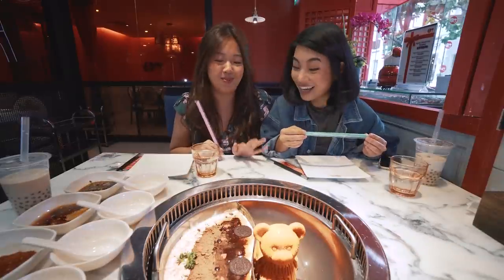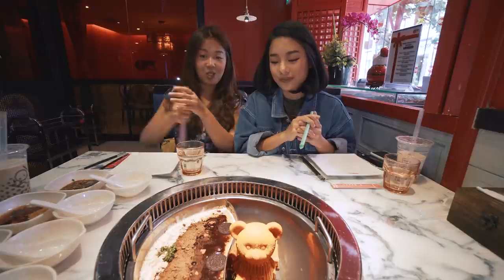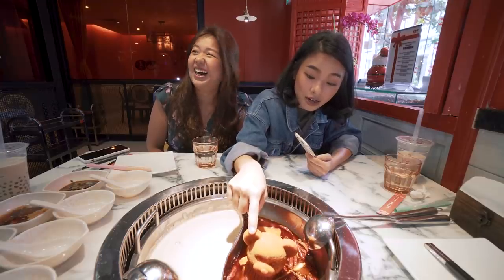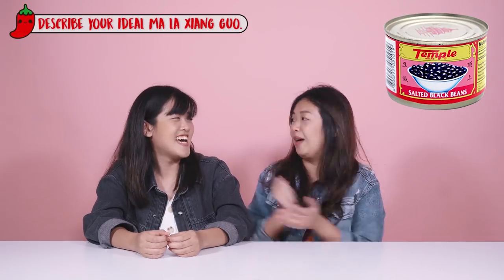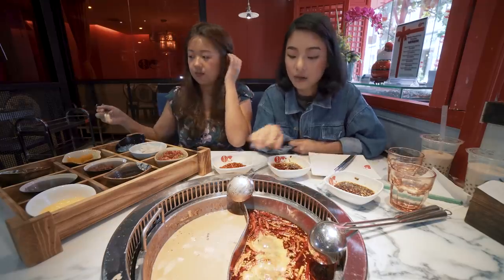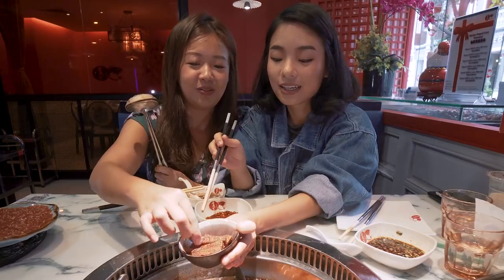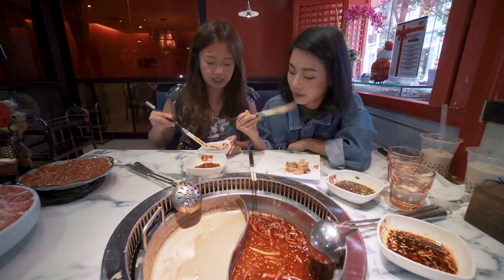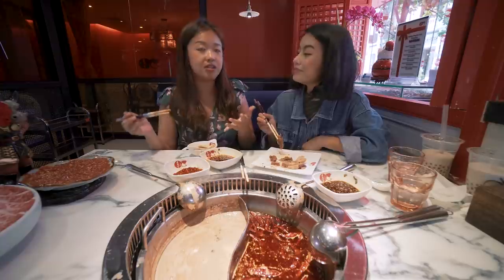Singapore's First Bubble Tea Hotpot | Eatbook Vlogs | EP 43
In this episode of Eatbook Vlogs, Chiara and Chow head down to Spice World to try out Singapore’s first Bubble Tea Hot Pot. Is it a gimmick or is it actually good? Watch to find out!

Location:

Spice World Hotpot (Permanently closed)

Filmed By:
Chiara Ang -

Edited By:
Maverick Chua